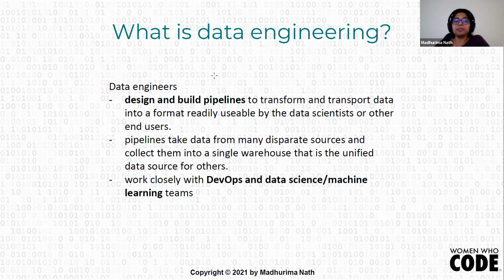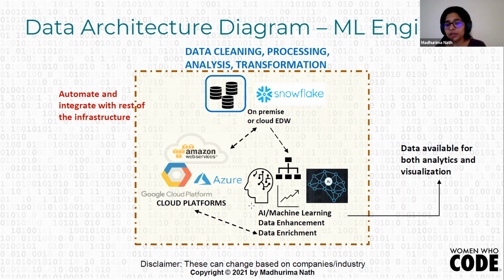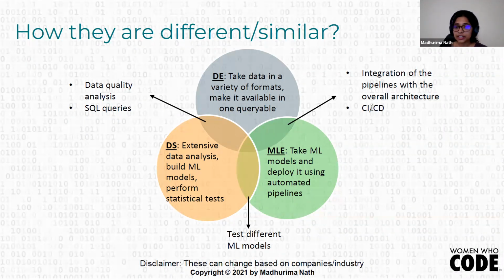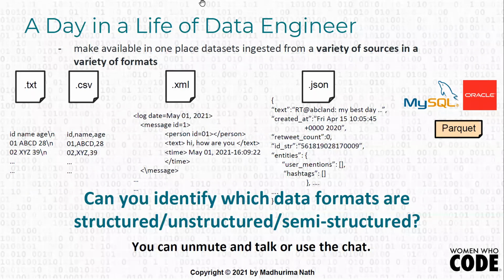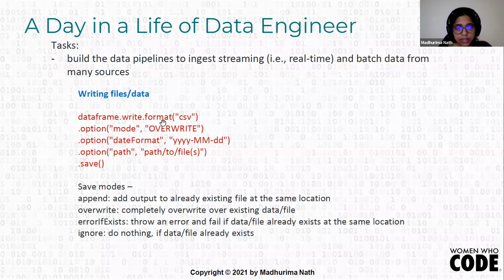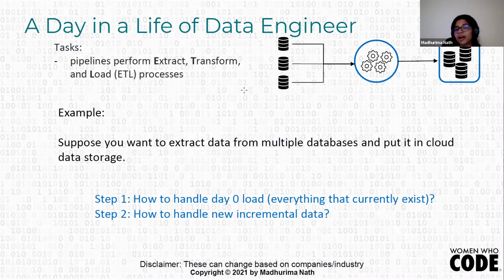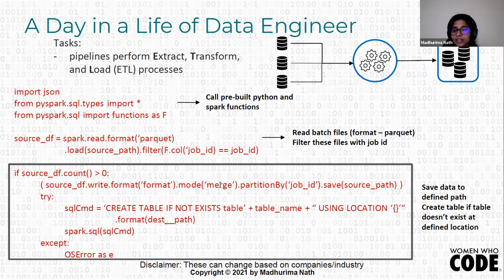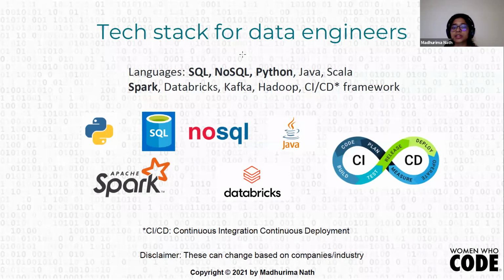Backend Study Group - Insights into Data Engineering Part 1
Topics:
- Introduction to backend engineering
- Brief introduction to data science and machine learning
- What is data engineering, data science, machine learning engineering
- Similarities and differences between the three roles
- Day in a life of a data engineer, data scientist, machine learning engineer
- Tech stack for the roles
- Q&A

About your host, Madhurima Nath:
- I’m currently a data scientist at Slalom, a technology consulting firm.
- My major responsibilities include analyzing the data available to gain insights, performing statistical analysis and developing machine learning models to help clients go through digital transformation.
- I have a background in statistical physics and did my PhD from Virginia Tech, where I used to predict epidemic outbreaks, and analyze other interactive systems using computational models.

About your host, Prachi Shah:
Hi! I am a Sr. Software Engineer and Technical Leader with 10+ years of professional experience. My main focus has been Product Engineering for the past 7 years.

The following topics interest me: Engineering, Leadership, Startups, Product Engineering, Women in Tech, Interview Preparation, Mentorship, Volunteering, Diversity - Inclusion - Belonging, Confidence, Imposter Syndrome, Personal Development